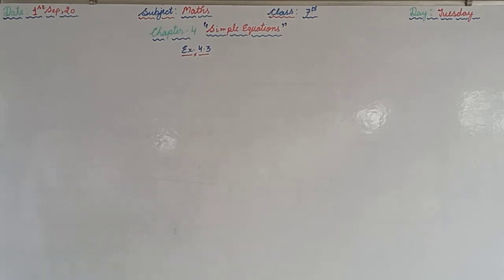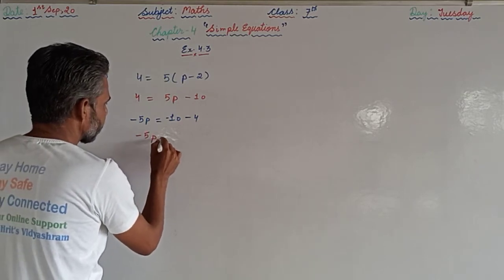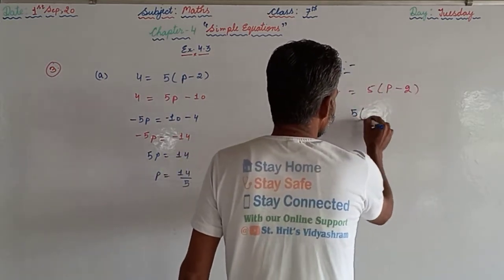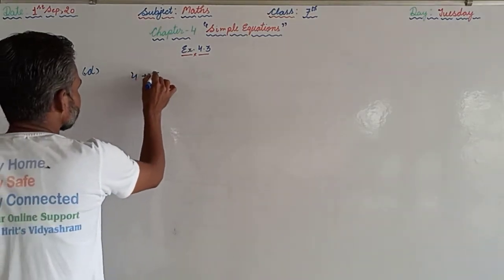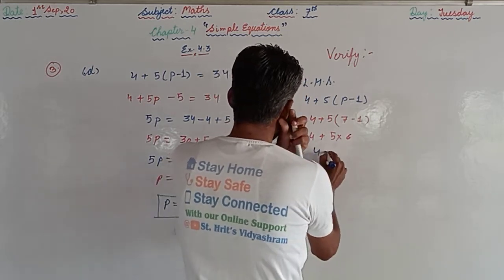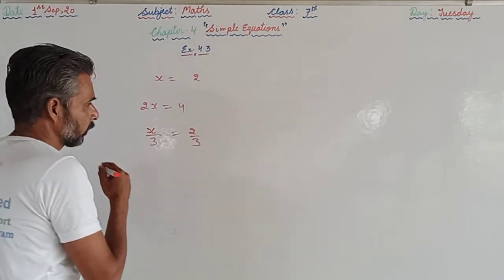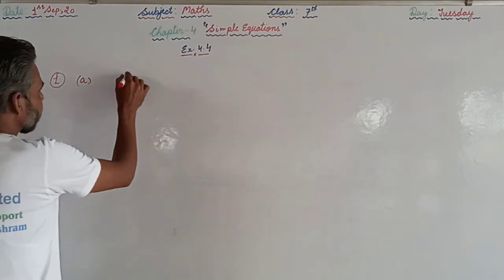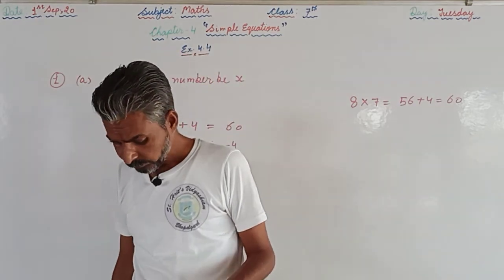Maths - Class - VII ( Ex. 4.3 )